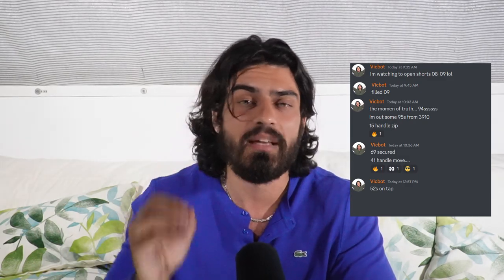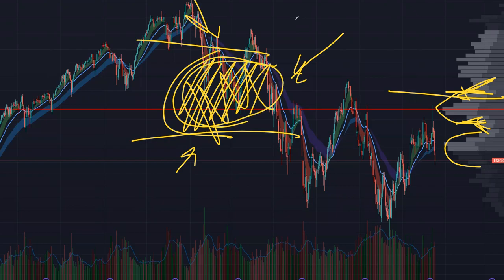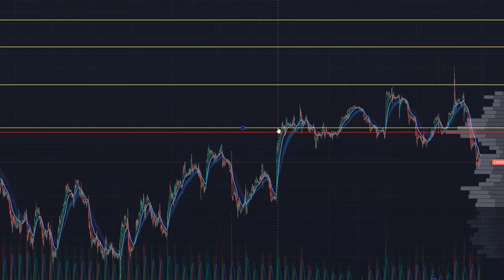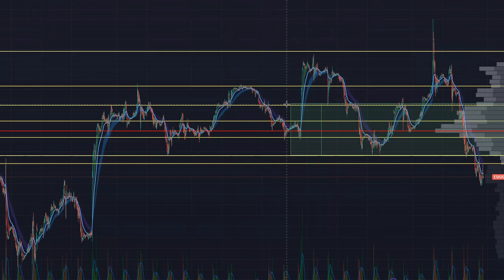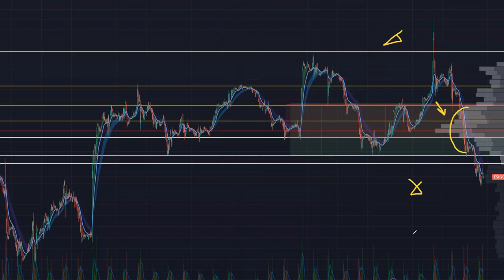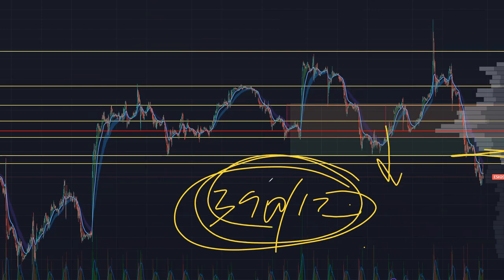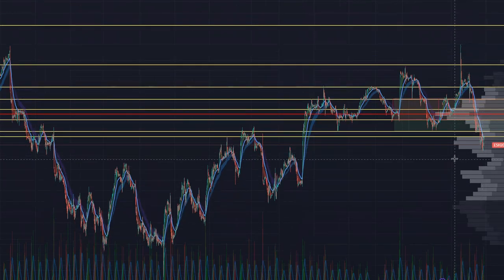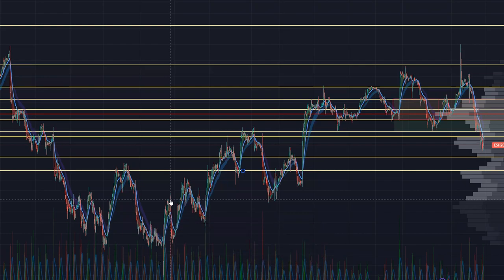How to Get HUGE Profits From Large Swings With Futures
In this video, we will discuss how you can maximize profits from futures market swings.

Start your trading journey the RIGHT way.

✅FREE Discord community for live market updates & analysis.

Use our link to get your discount upon joining Quant Data